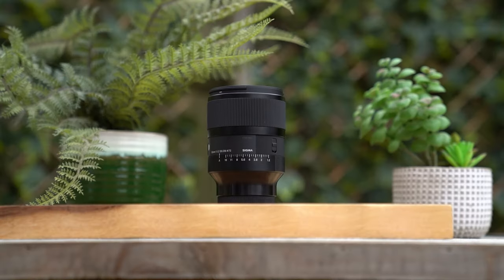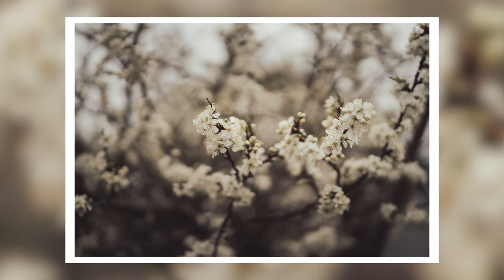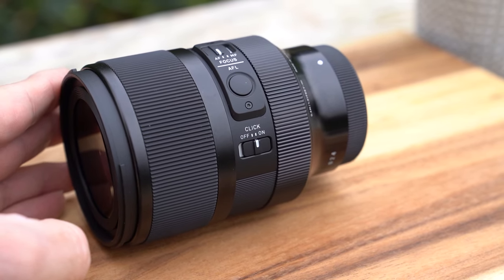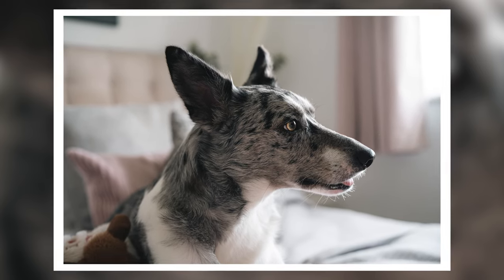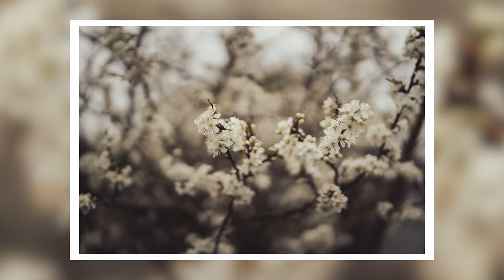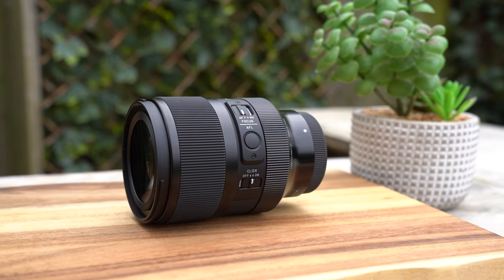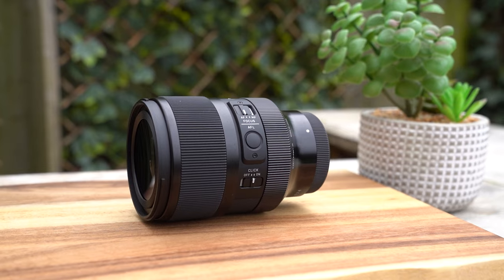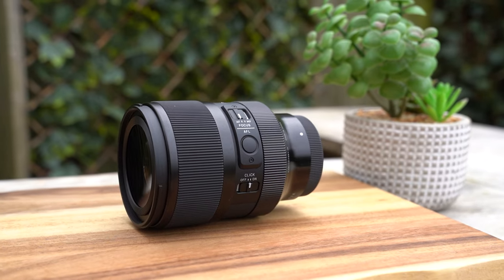Sigma 50mm f/1.2 DG DN ART Lens Review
Sigma have released a lovely 50mm f/1.2 Art Lens for Sony e-mount and L Mount cameras and there is a lot to be excited about here. A 50mm f/1.2 lens allows you to get some beautiful images whether you want an extremely shallow depth of field to give that dreamy look or just to let a lot of light into your camera. As an ART lens, the image quality is superb and the lens itself is a little smaller and lighter than you might expect.

Or, why not check out the Sigma 50mm f/1.4 Art lens that came out last year:

Timestamps:
0:00 - Overview
1:16 - Design
2:28 - Uses
3:15 - Image Quality
3:58 - Close Focusing Distance
4:18 - Portability
4:45 - Summary